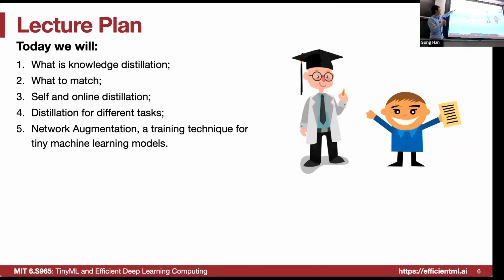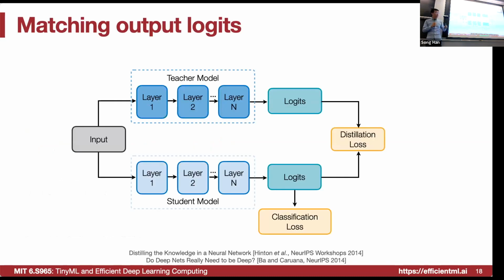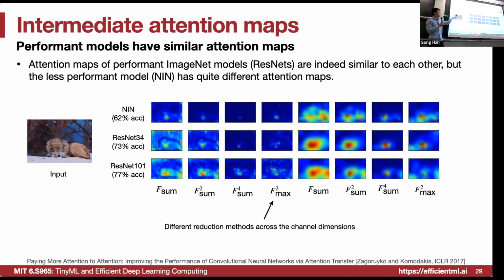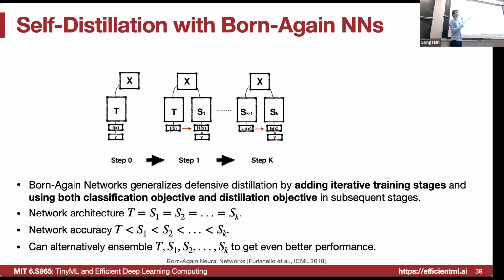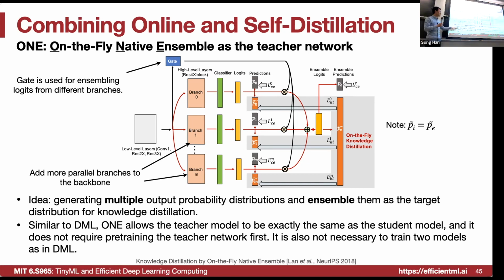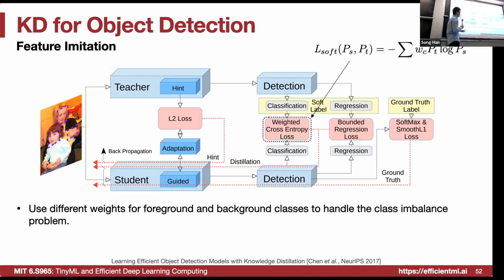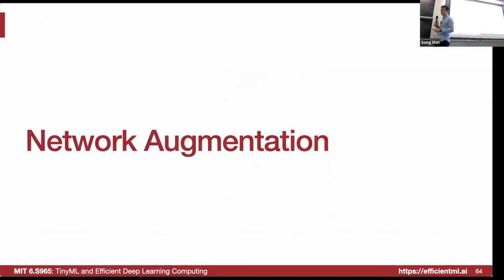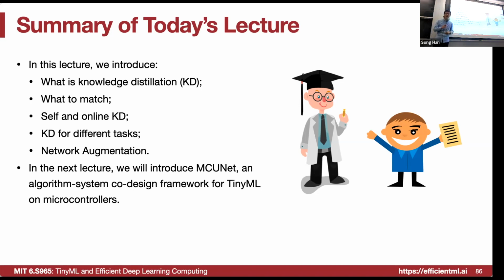Lecture 10 - Knowledge Distillation | MIT 6.S965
Lecture 10 introduces knowledge distillation, including self and online distillation, distillation for different tasks. This lecture also introduces network augmentation, a training technique for tiny machine-learning models.